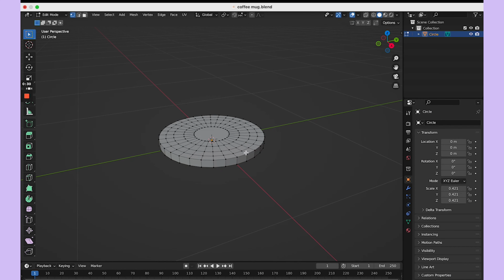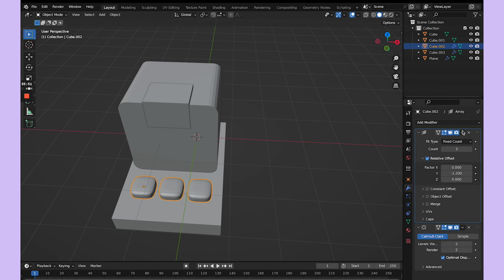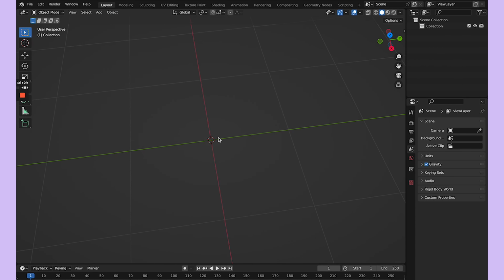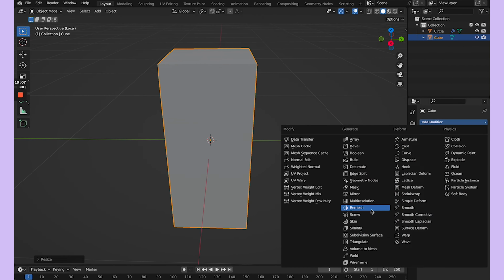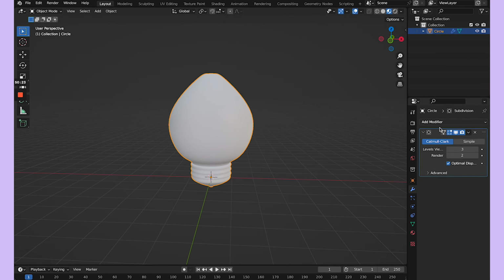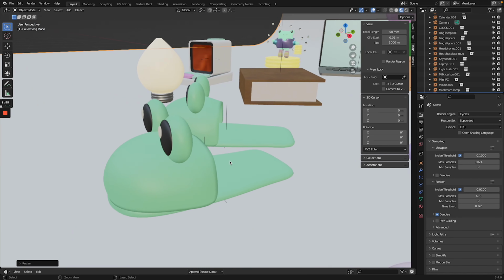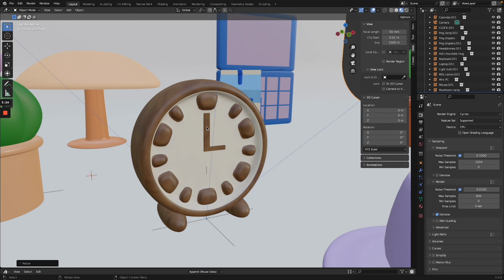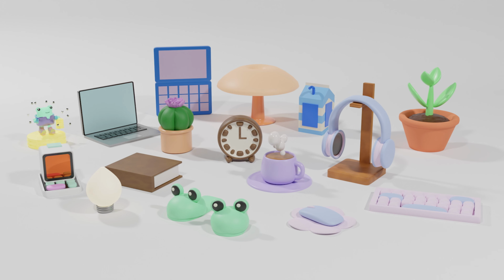Designing cozy 3D assets in Blender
Today we will be designing the cutest cosy 3d assets in Blender!

* About Me **
Hi! I am Brittany a brand designer based in Australia but from New Zealand. I recently discovered my love for 3D and want to share my Blender progression videos. I loved to create 3D, branding design, and packaging videos.

0:00 - Introduction